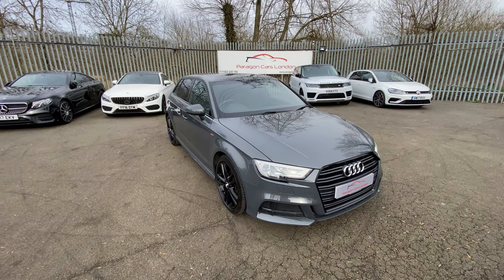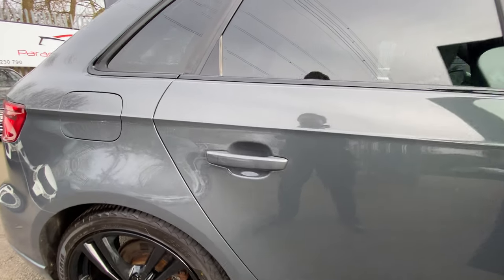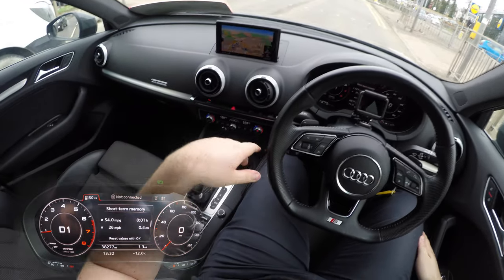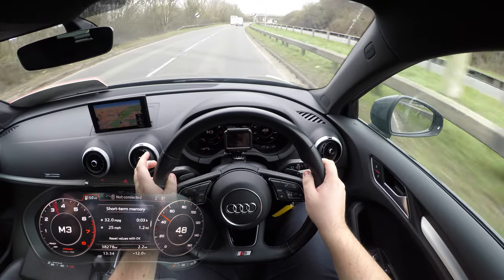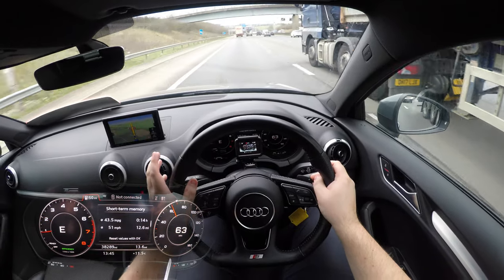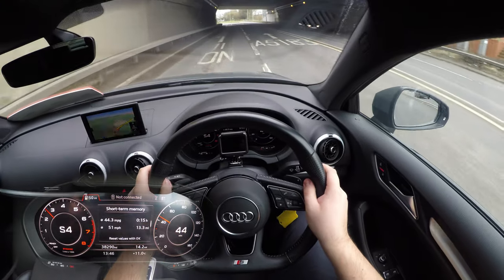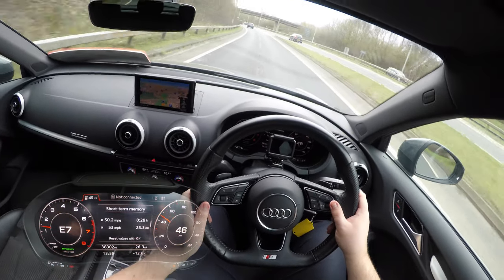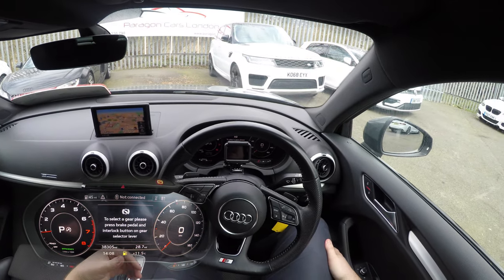2018 Audi A3 1.5L S-Line COD Edition Driving POV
DUE TO THE CURRENT NATIONAL RESTRICTIONS - ALL VEHICLES CAN BE DELIVERED TO YOUR DOOR. Finance Available from 6.9% APR subject to credit approval. Use our CarFinanceChecker to do a free eligibility check to see your likelihood of being approved for finance. It uses a 'quotation search' to analyse your data so your credit rating is not impaired.

EQUIPMENT: Iphone 11 PRO MAX, 2x Go Pro Hero 5's, Zhiyun Gimbal.